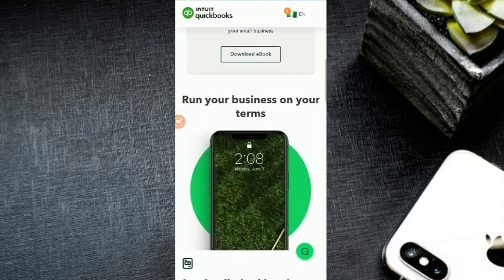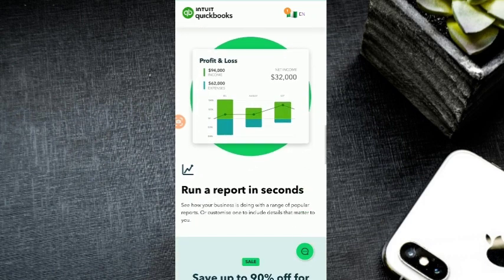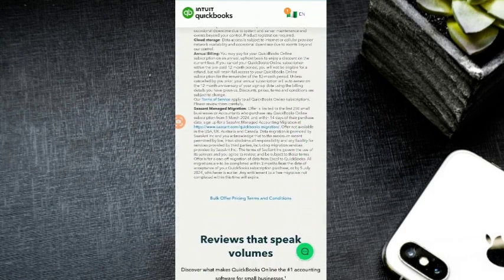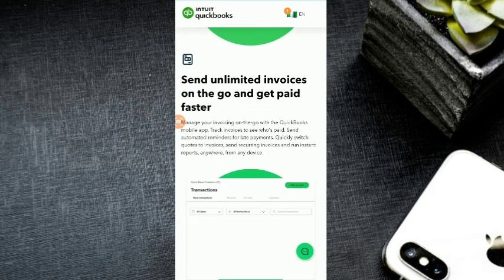HOW TO DO A MONTHLY CLOSE IN QUICKBOOKS | STEP-BY-STEP ACCOUNTING GUIDE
In This Video, you will learn about how to do a monthly close in QuickBooks, including step-by-step instructions to review transactions, reconcile accounts, generate financial reports, and ensure your books are accurate. Whether you’re a small business owner, bookkeeper, or accountant, this tutorial will help you streamline your monthly closing process and avoid common mistakes.